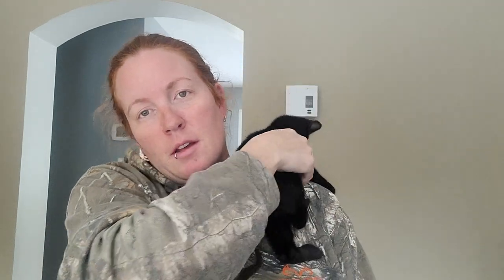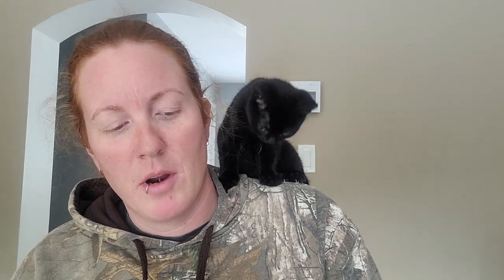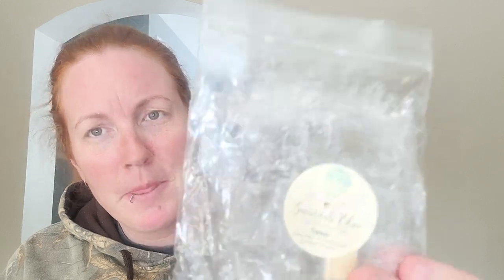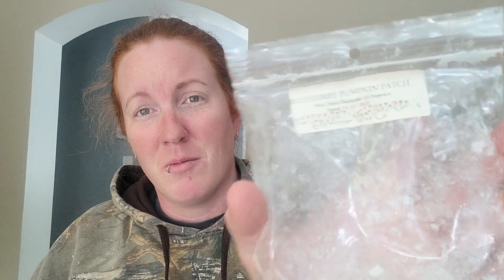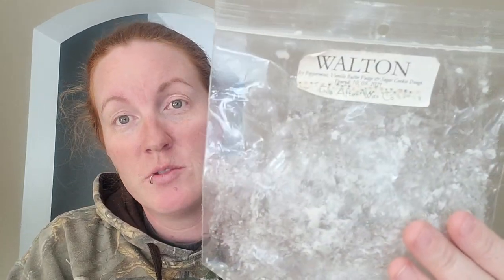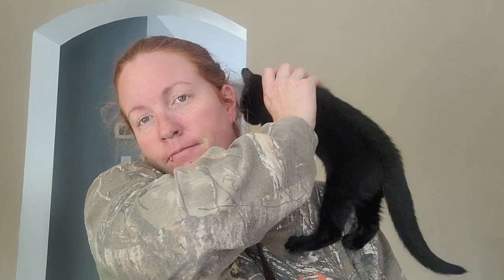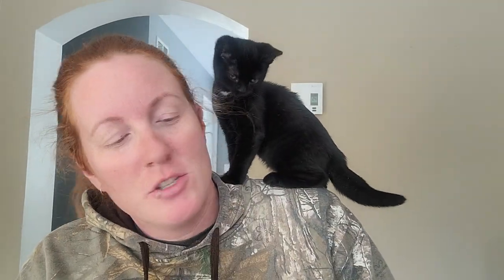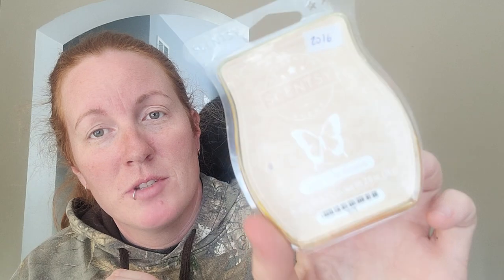Weekly Wax Empties